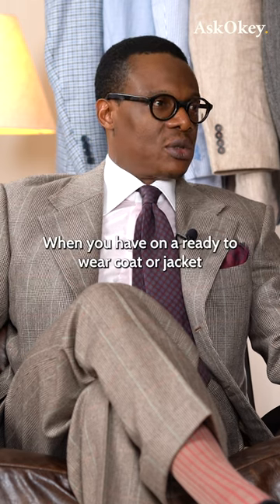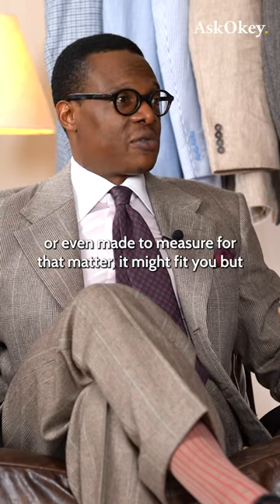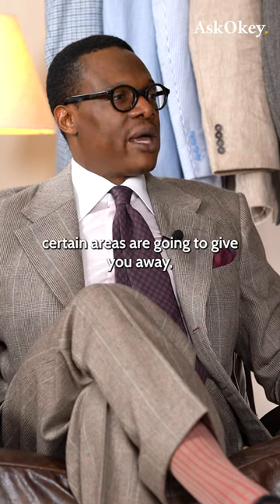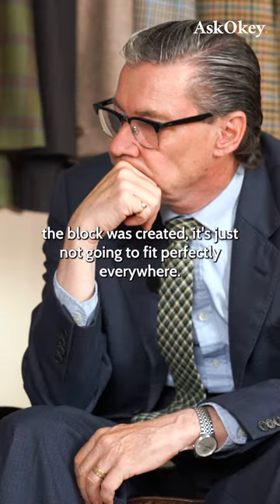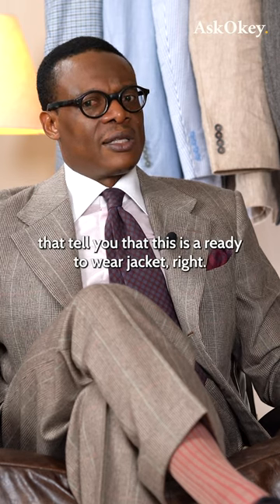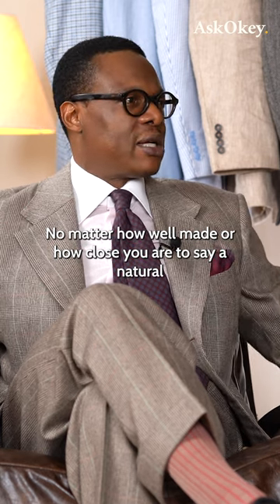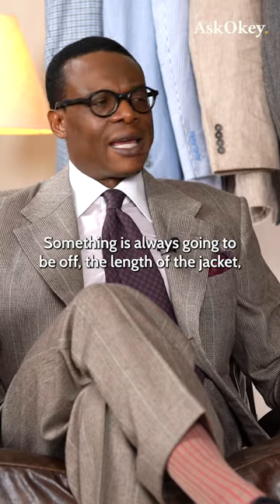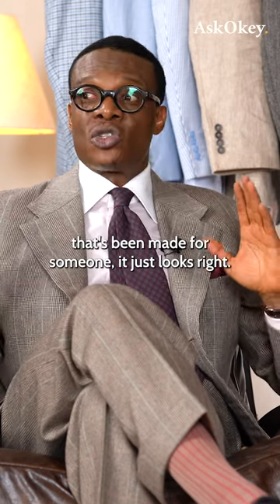RTW vs. MTM vs. Bespoke Suits | Why is Bespoke Essential?